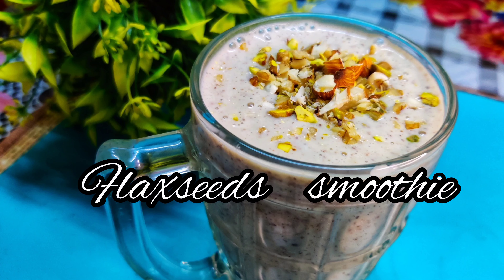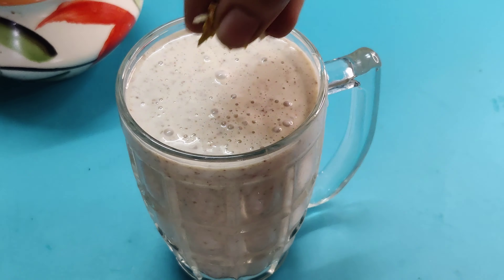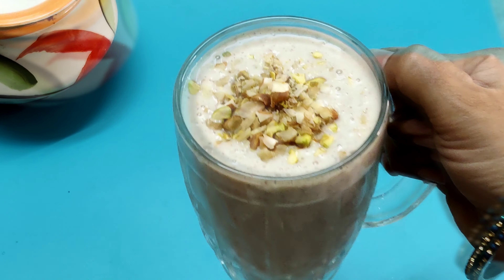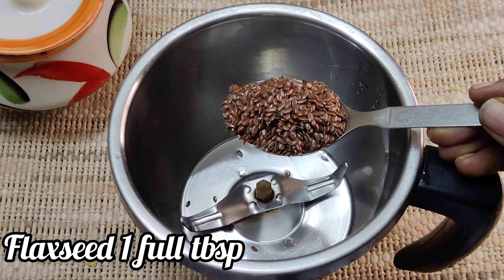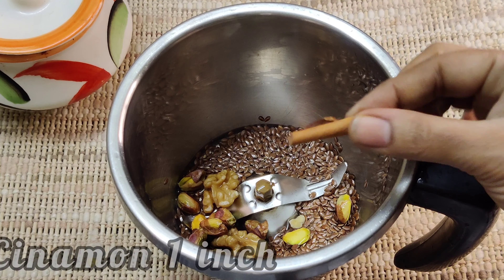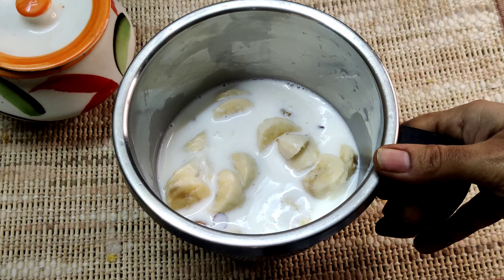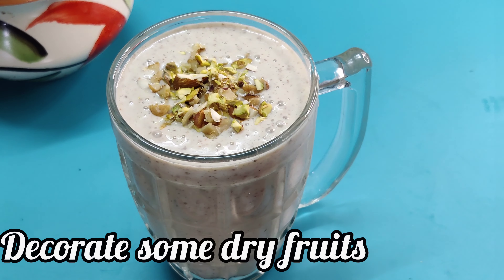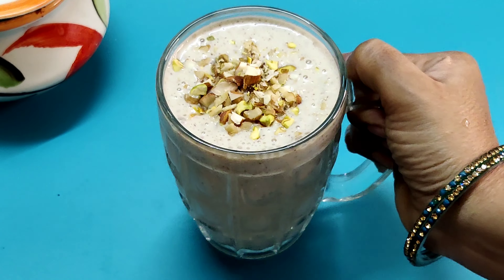పంచదార వెయ్యకుండా అవిసెగింజల జ్యూస్ //ఇది తాగటం వల్ల..Bonemaro పెరుగుతుంది.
Flaxseeds smoothie#
10min smoothie breakfast#

జుట్టు ఊడటం ఆగి వత్తుగా పెరగాలి అంటే ఇలా అవిసె గింజలతో  Smoothie తాగండి|| 10min smoothie..

# best smoothies#
Dieat controll food#